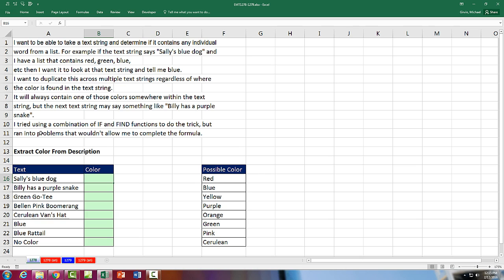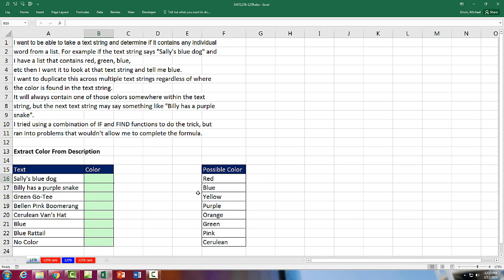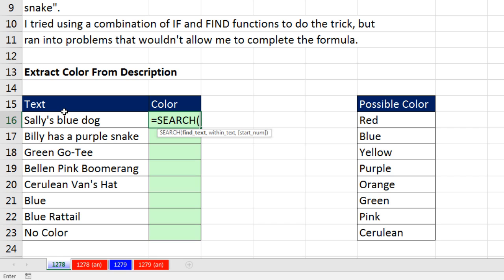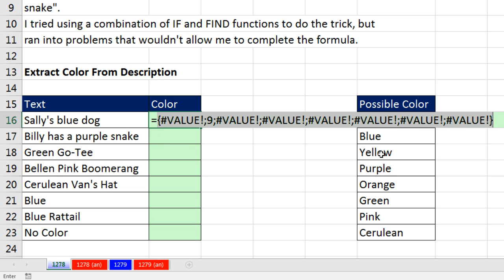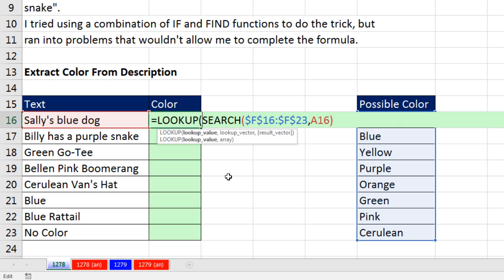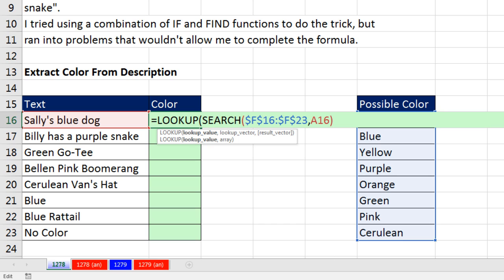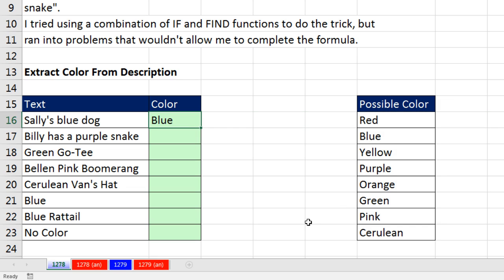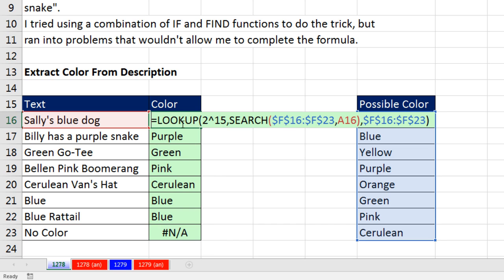Excel Magic Trick 1278: Extract Color From Description (Text String)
Learn how to Extract Color From Description (Text String) using LOOKUP & SEARCH functions and the Big Number 2^15 in an Array Formula.
This is a formula I originally learned from Barry Houdini at the Mr Excel Message Board.